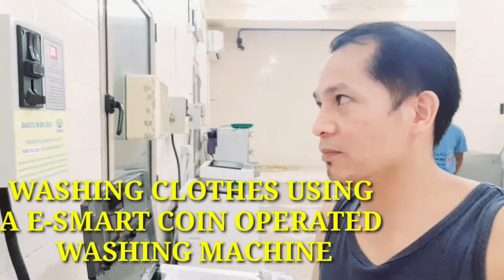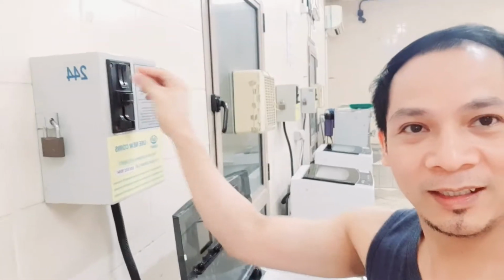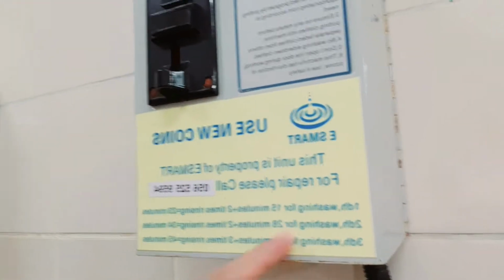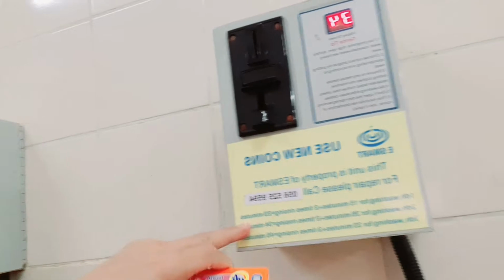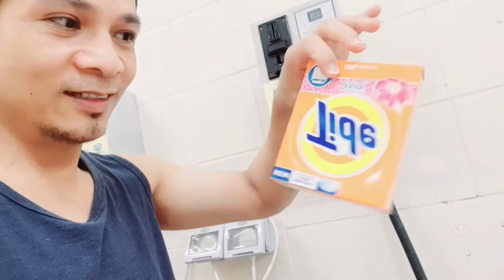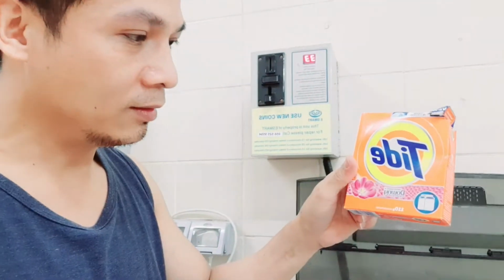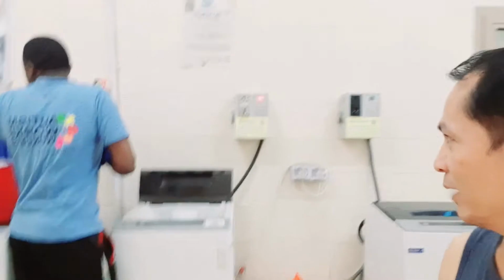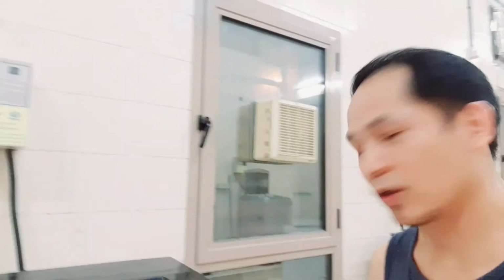THE CHEAPEST WAY TO WASH CLOTHES